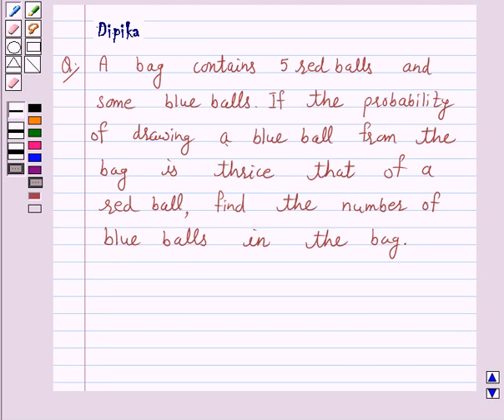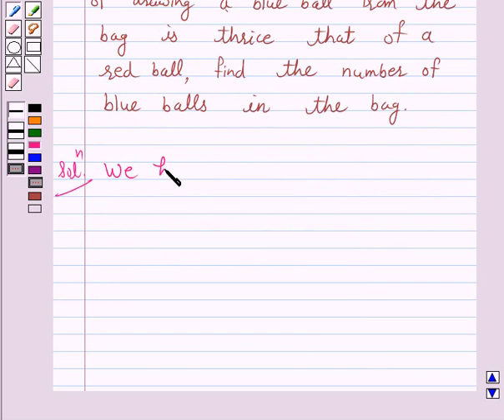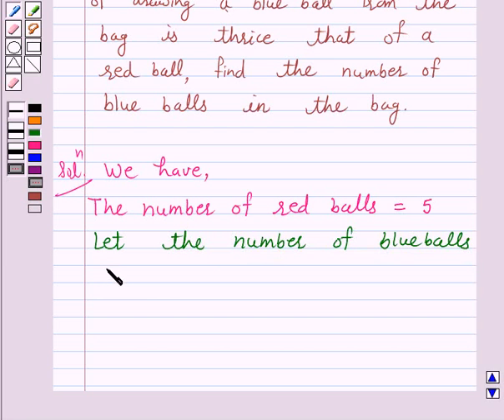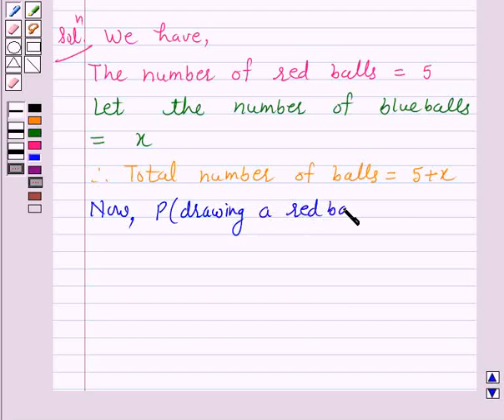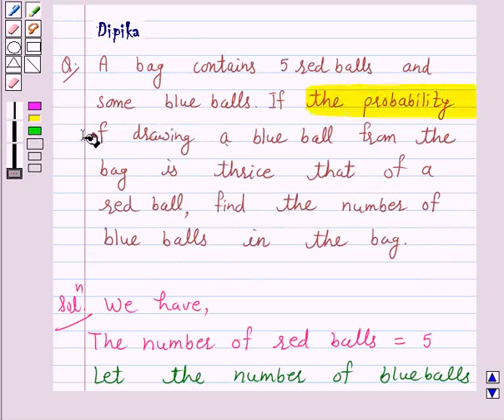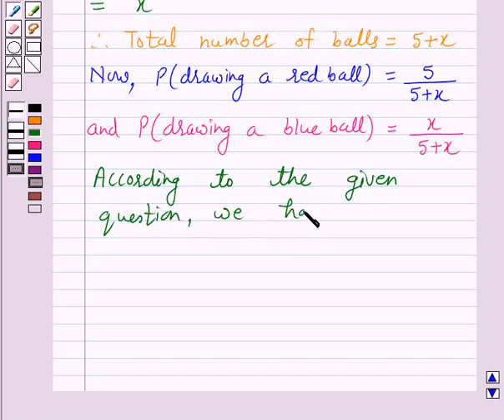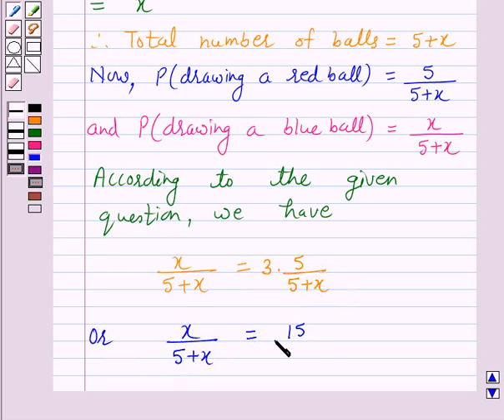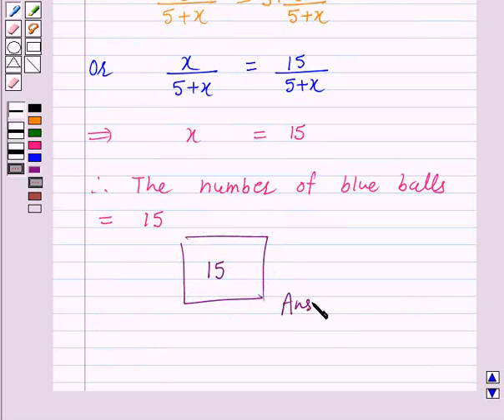Maths X CBSE B 2007 1 15